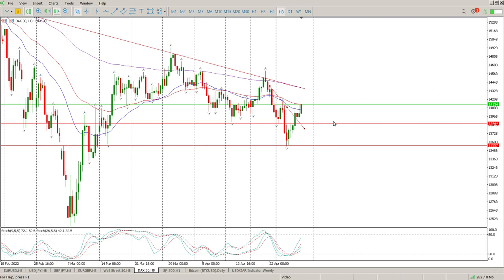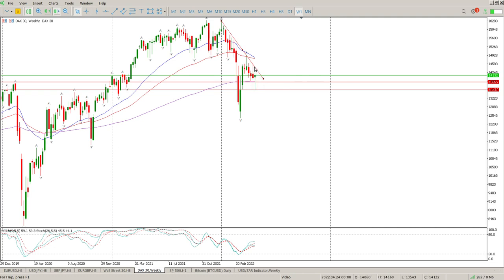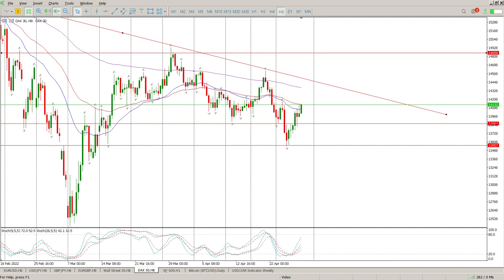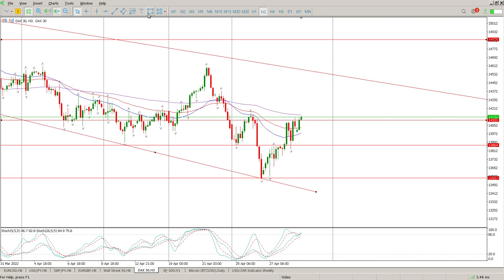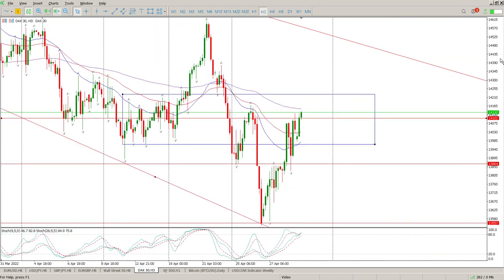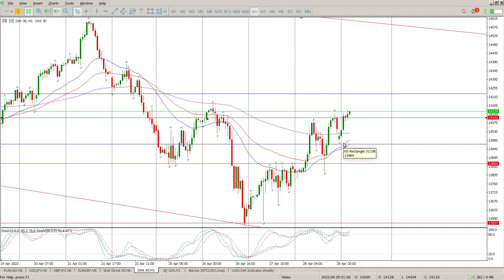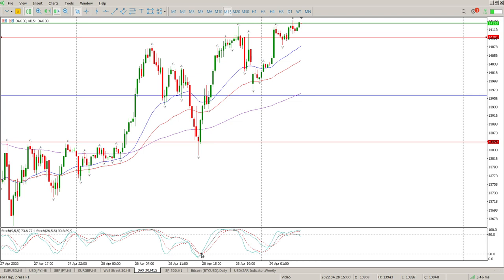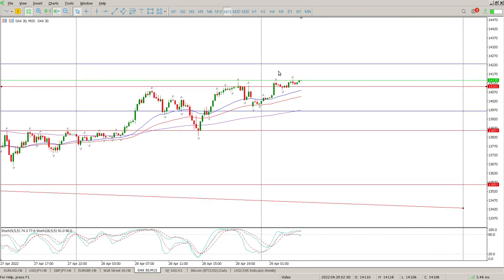Dax 40 Today 29 April 2022 Technical Analysis. Daily market analysis